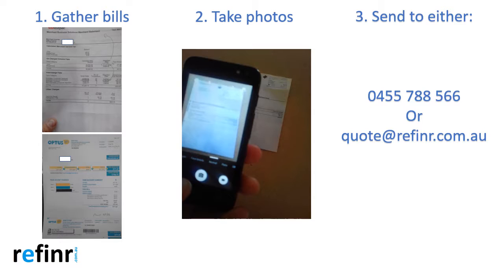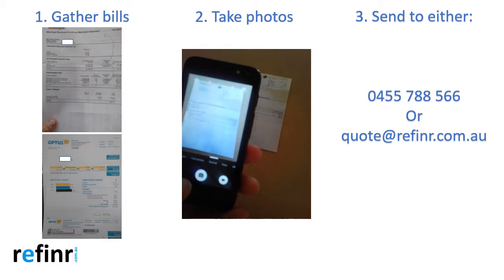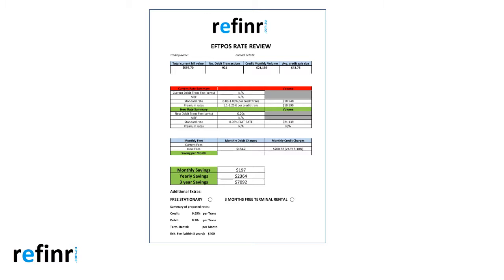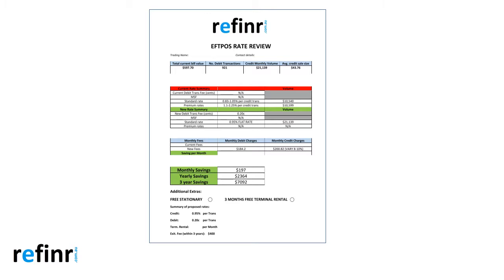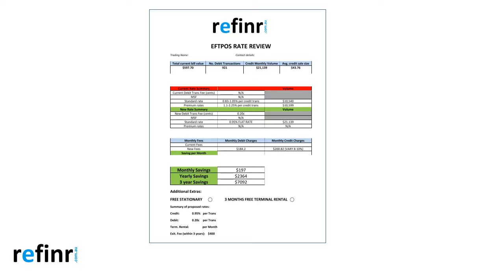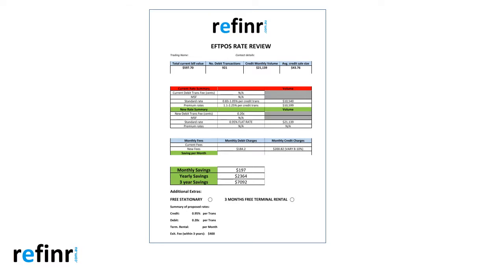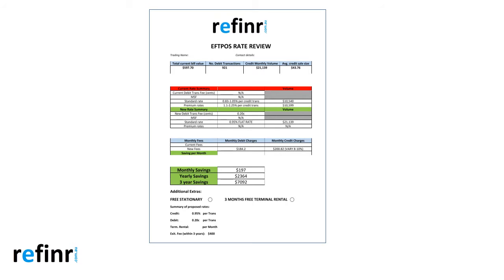How to request a quote